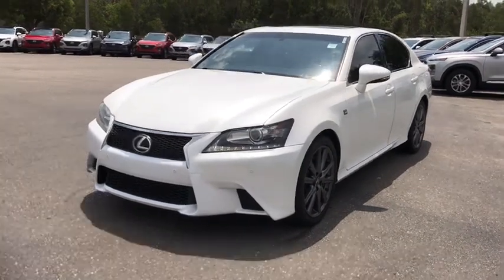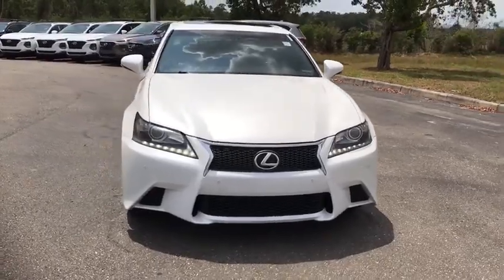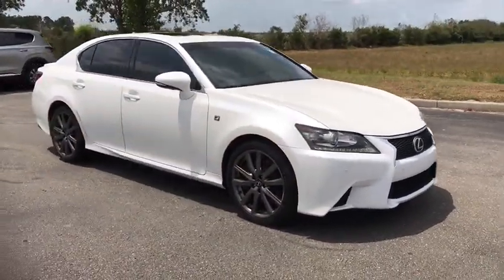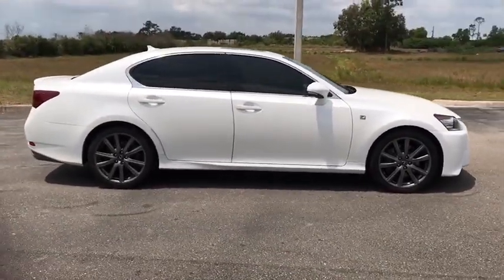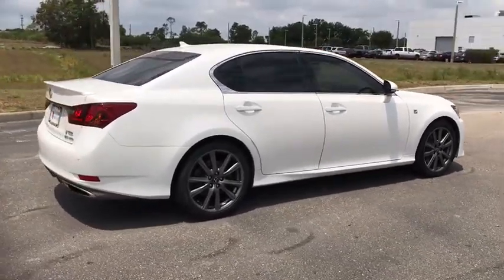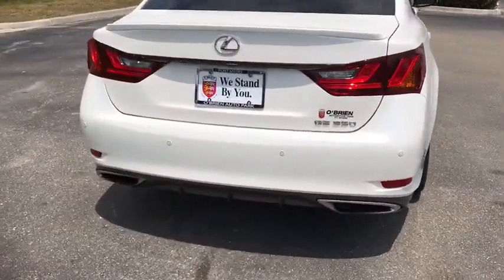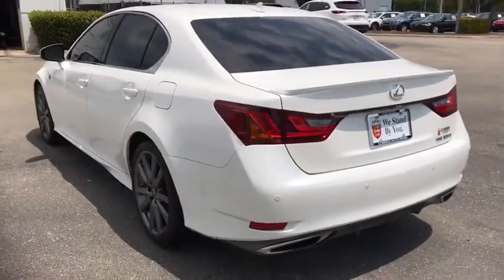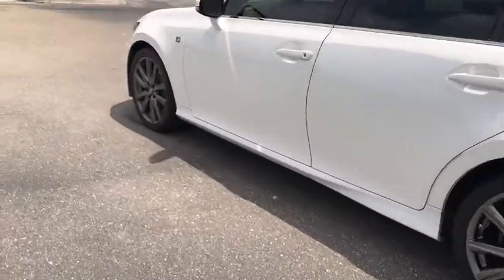2013 Lexus GS Fort Myers, Cape Coral, Naples, Lehigh Acres, Tampa, FL S198625A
Used 2013 Lexus GS available in Fort Meyers, Florida at O'Brien Hyundai. Servicing the Cape Coral, Naples, Lehigh Acres, Tampa, FL area.

OBrien Hyundai
2850 Colonial Blvd

Clean CARFAX. Bluetooth Rear View Camera Leather Interior Local FL Trade Garaged Kept Sedan F-Sport Pkg Premium Pkg GS 350 F-sport 4D Sedan 3.5L V6 DOHC 24V 6-Speed Automatic with Sequential Shift RWD Starfire Pearl Black w/F Sport Leather 18 Unique Design Split 9-Spoke Wheels Aluminum Interior Trim Automatic temperature control Black Headliner F Sport Leather F Sport Package Front fog lights Front Sport Seats F-Sport Tuned Adaptive Variable Suspension (AVS) Heated Front Seats Heated/Ventilated Front Seats Leather-Trimmed Seats Memory seat Navigation System Perforated Leather Sport Steering Wheel Power driver seat Power moonroof Power passenger seat Power Rear Sunshade Premium Package Rain Sensing Wipers Rear Lip Spoiler Remote keyless entry Speed control Sport Front Bumper & Rear Lower Valence Steering wheel mounted audio controls Unique Mesh Grille Inserts.brbr2013 Lexus GS 350 3.5L V6 DOHC 24V 6-Speed Automatic with Sequential Shift Starfire Pearl RWDbrbr19/28 City/Highway MPGbrCall to verify vehicle availability and to schedule a VIP appointment.brReviews:br  * The new look and more sharply honed character finally makes the 2013 GS the kind of first-rate luxury-sport sedan that it could  and should  have been from day one. Source: KBB.combr  * Capable handling with refined ride quality; high-quality interior; cutting-edge safety and entertainment technology. Source: EdmundsbrbrbrAwards:br  * JD Power Dependability Study   * 2013 IIHS Top Safety Pick   * 2013 KBB.com 5-Year Cost to Own Awards   * 2013 KBB.com Best Resale Value Awards   * 2013 KBB.com Brand Image Awardsbr*Prices do not include TT&L additional fees or certification that may apply. Free delivery within 300 miles if you have a trade in good condition that we can drive back. If not $2 per mile delivery charge. If for any reason you are unhappy with your purchase we have a 3 day exchange policy. See dealer for details. All prices include a $1500 internet discount. See dealer for complete details. While we strive for 100% accuracy mistakes can happen in listed equipment and/or optional features on Pre Owned vehicles. The dealership is not responsible for errors in equipment or optional features. We reserve the right to make changes without notice and are not responsible for errors or omissions on our sites or 3rd party sites. Prices are valid on the day of publication only. Customer must print out this page as a coupon and present it upon arrival at dealership to validate pricing. Incentivized internet pricing will not be available without this printed page. All vehicles are subject to prior sale. By submitting an inquiry you consent to being contacted including receiving text messages. Message and data rates may apply. Additional reconditioning costs may be applied. Please contact the dealership for complete details and latest information.